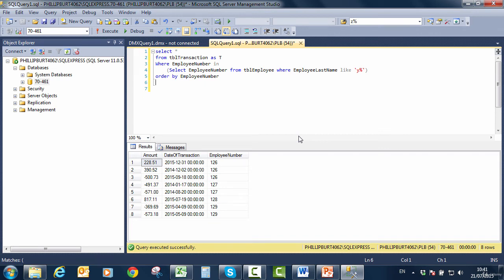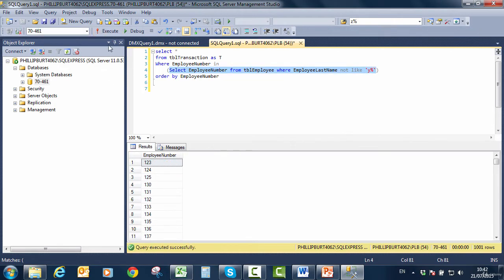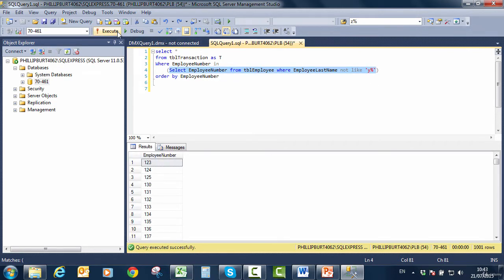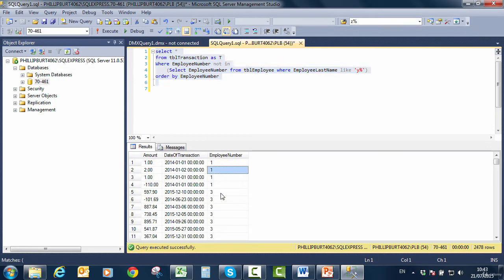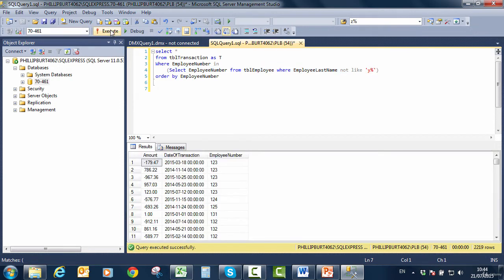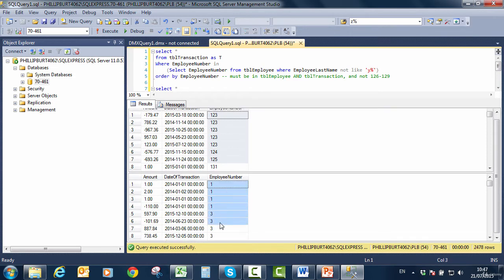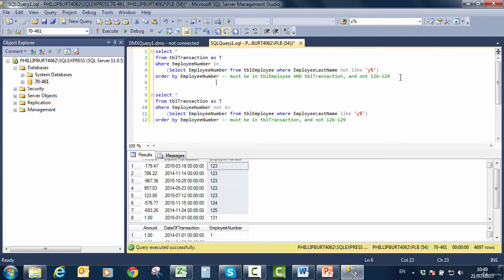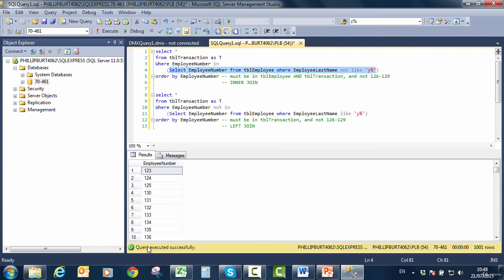3 WHERE and NOT